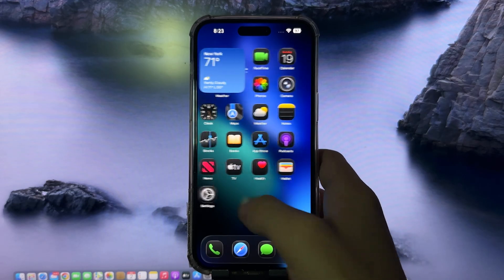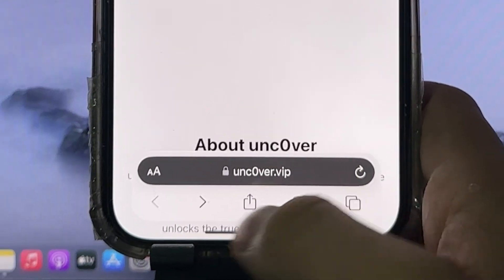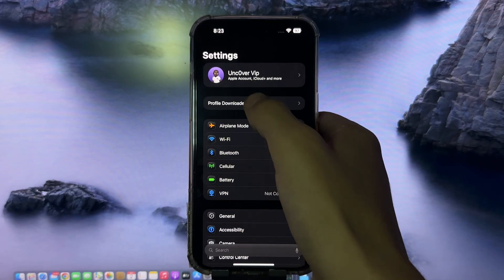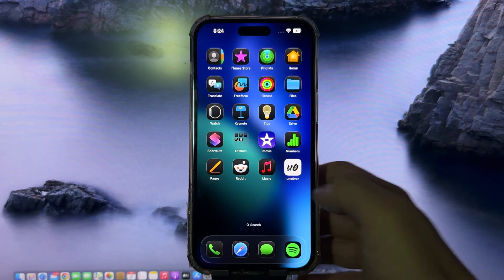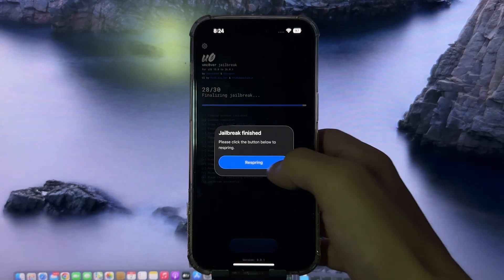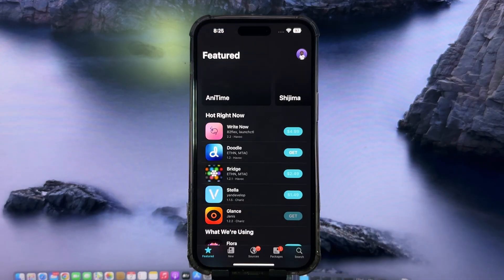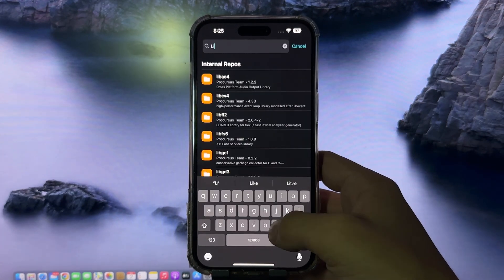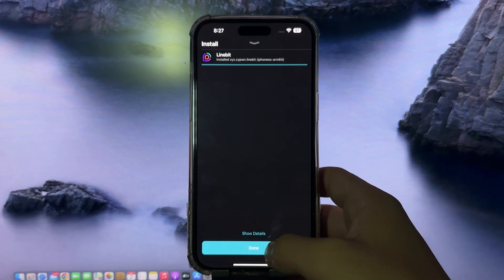Uncover Jailbreak iOS 26 Released – Step-by-Step Guide to iOS 26.0.1 Jailbreak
This video provides an educational overview of the latest developments related to iOS 26.0.1 Jailbreak and the evolving methods used by the jailbreak community. It explores how Jailbreak iOS 26.0.1 tools are changing, what’s currently known about iOS 26.0.1 Cydia Tweaks, and how these relate to iOS 26, iOS 26.1 beta, and iOS 26.1 beta 3 updates.

For those studying iOS system behavior and security, the discussion includes the structure of Install iOS 26.0.1, the differences between iOS 26 jailbreak and iOS 26.0.1 jailbreak, and how developers research jailbreak iOS 26.0.1 mechanisms in a controlled environment. The video also touches on compatibility insights for iOS 26 jailbreak tweaks and the emerging interest in jailbreak iOS 26 no computer methods, purely from a technical and educational perspective.

This content is intended solely for informational and educational analysis of how to jailbreak iOS 26.0.1 technology trends and does not promote or encourage any modification of devices.

*How to install Unc0ver:
Settings - General -VPN & Device Management - unc0ver